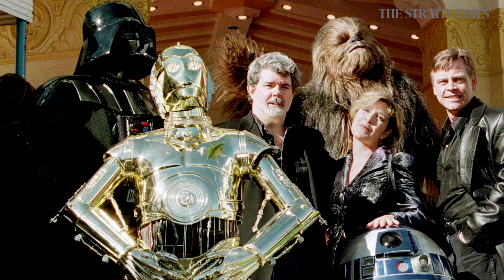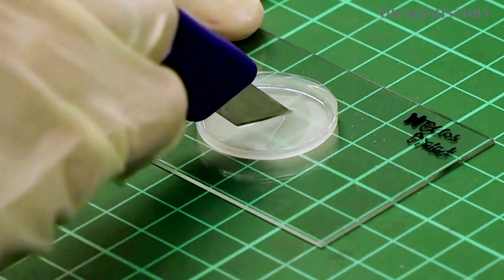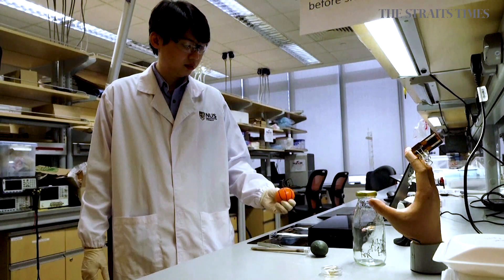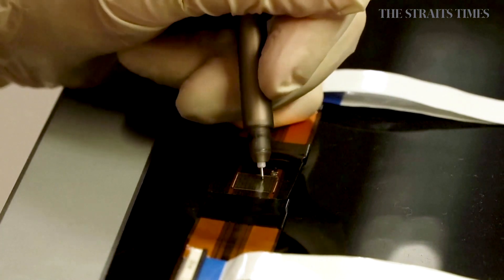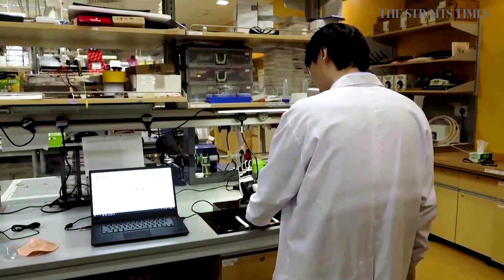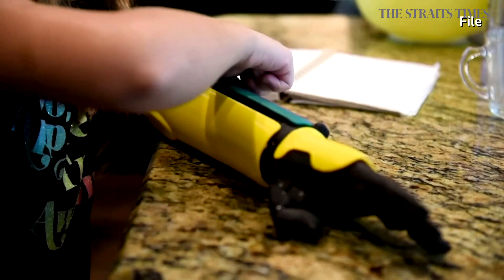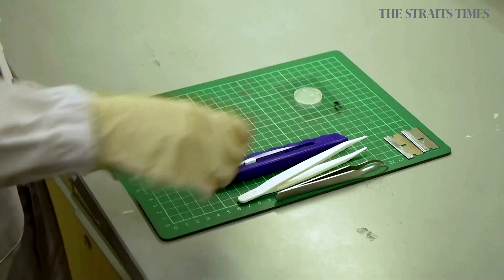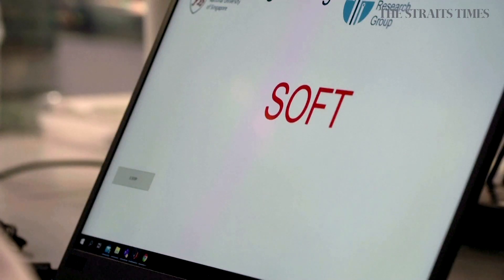Star Wars inspires Singapore professor to create new smart skin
Researchers at the National University of Singapore have developed an AI device with a sense of touch that can identify objects and textures.

Video: Reuters